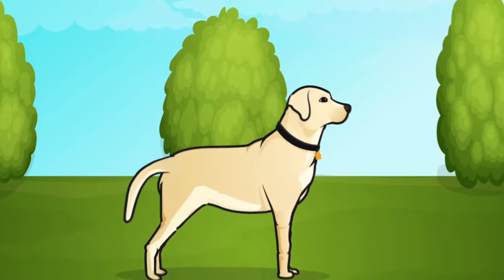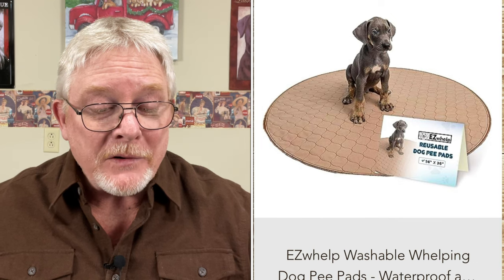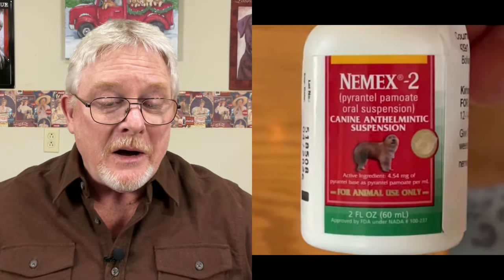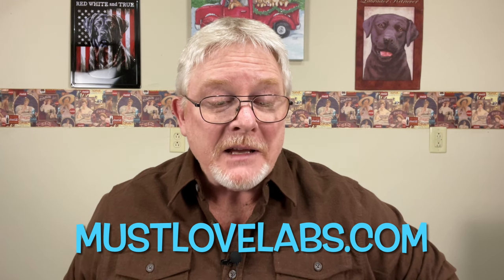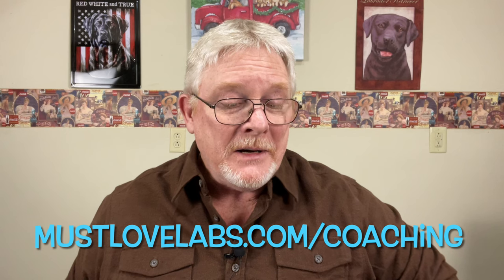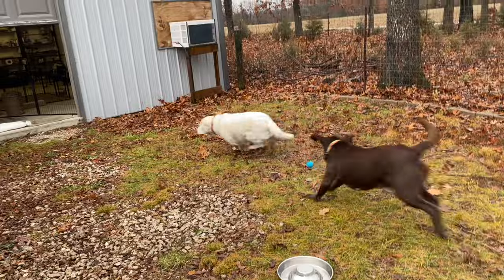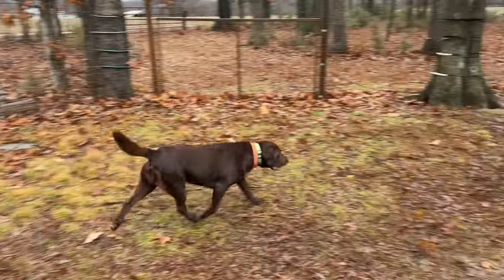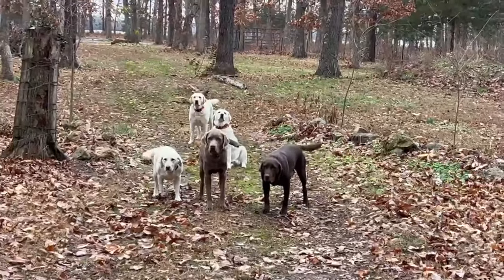Dog Breeding Business Q&A 15. How To DIY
Dog breeding business questions and answers with the breeder! How to hands on information that matters! Please use the "Thanks" button below our videos!

We offer one on one Coaching!

Nemex -2 Wormer

Puppy Play Pen

Pads 48"

Petmate Gravity Wateter one gallon:

Scale we use

Adult Dog Food we use and recommend:

Puppy Food we use and recommend: